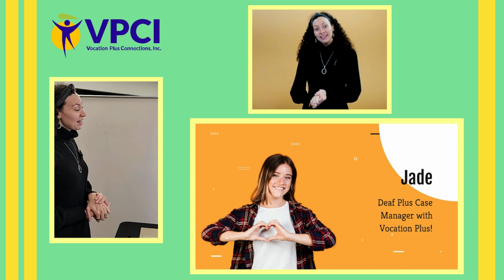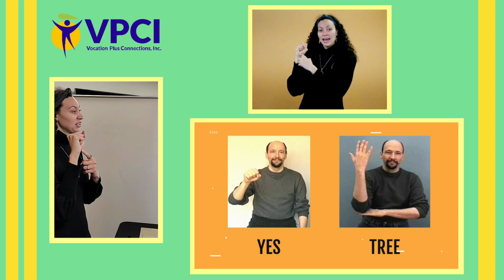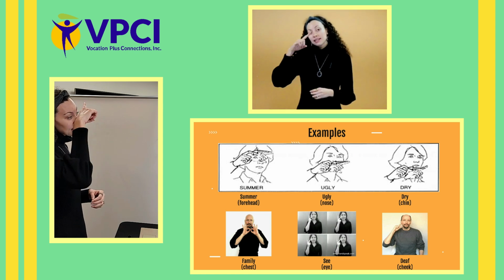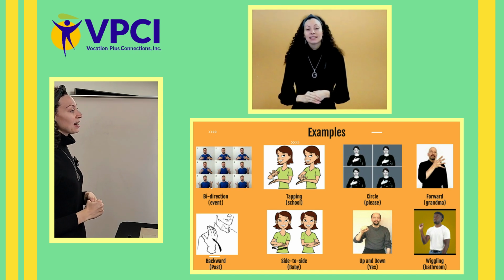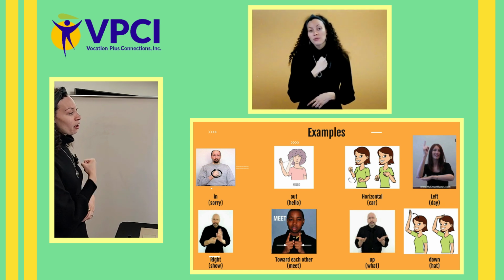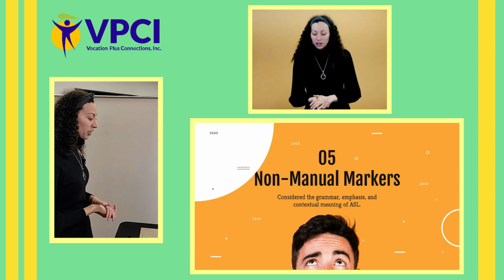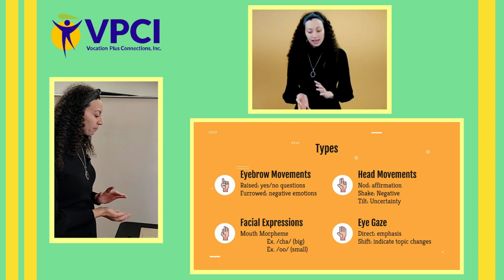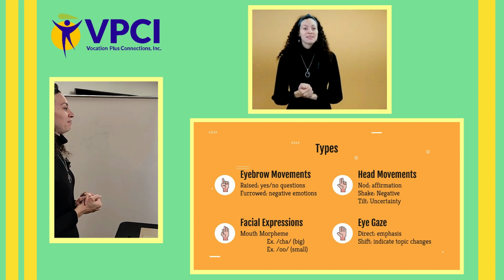5 Parameters / American Sign Language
Hi everyone!
ASL signs have five important parts: handshape, movement, location, palm direction, and facial expressions. If you change one, the meaning can change too! Using them correctly helps people sign clearly and understand each other better.